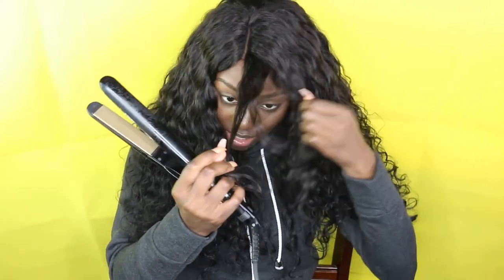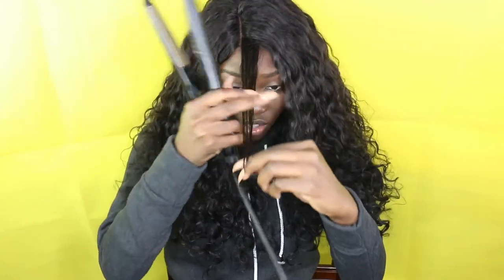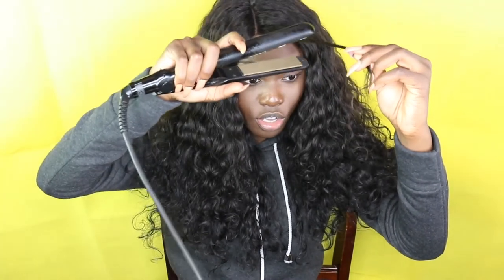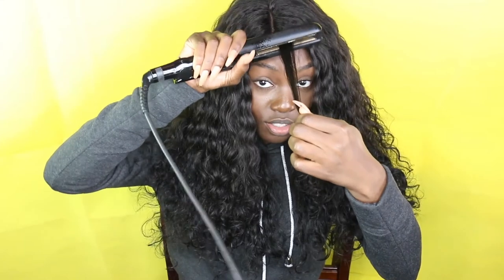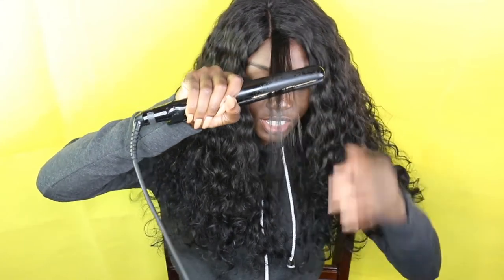RAW INDIAN WAVY human hair wig review! ll ft. Trendy Tresses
Hey guys!

So my little sister Lola is reviewing the new Angelic Waves from the premium human hair collection for Trendy Tresses!

It is Raw indian hair, unprocessed wafted hair suitable for wigs, weaves and clip ins. It's also great quality! Watch to see her genuine thoughts on the hair.

Hair: 18" Closure, 20",22",24" bundles angelic waves